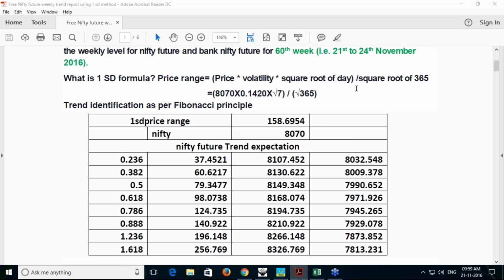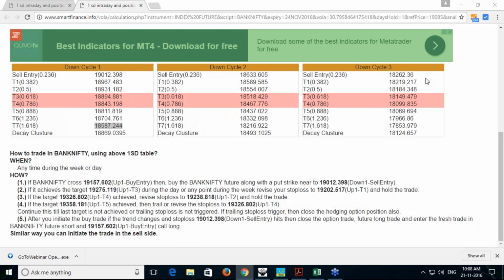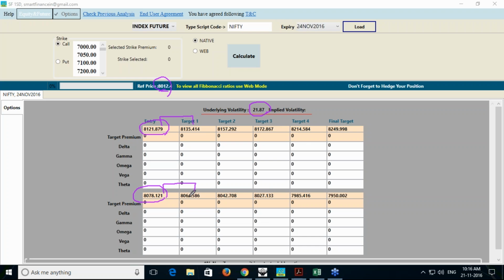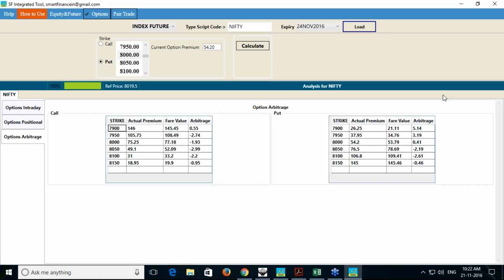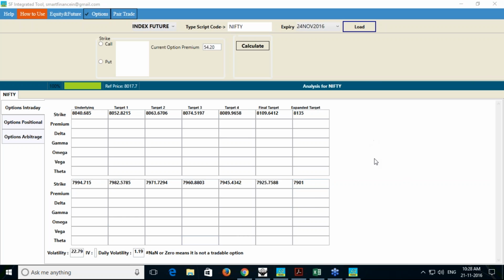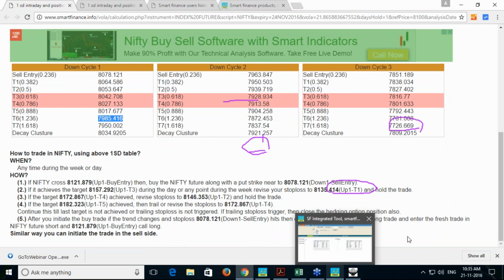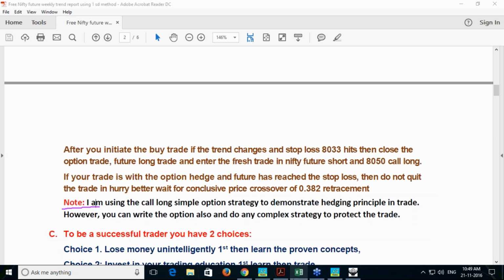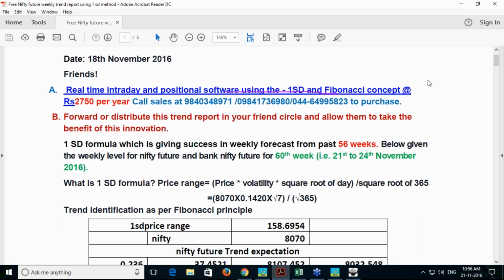Trade with me in live market - 21-11-2016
This is a live webinar conducted on 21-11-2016 at 10 a.m. to 11 a.m. where in we have demonstrated how the 1-sd trend work in live market. we have also demonstrated how to trade using these level.